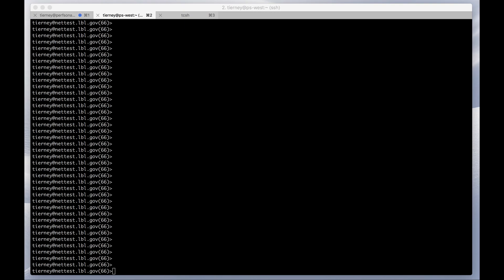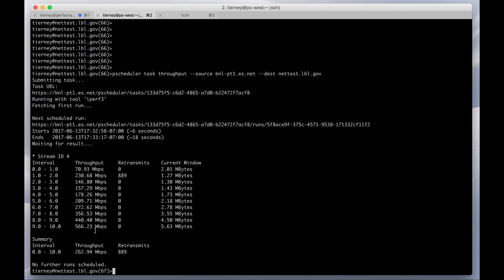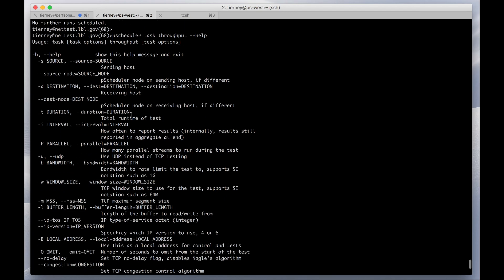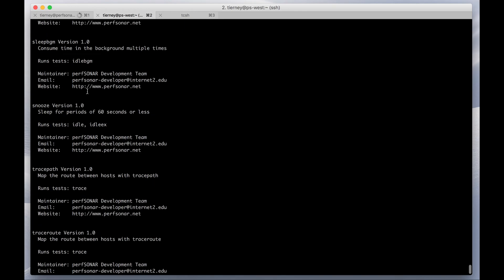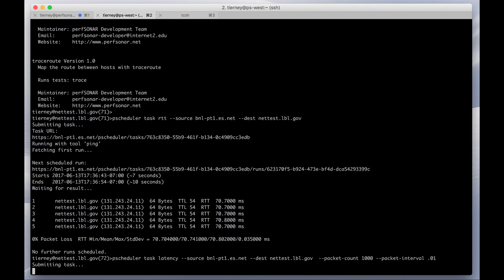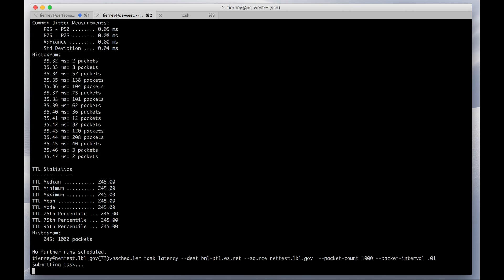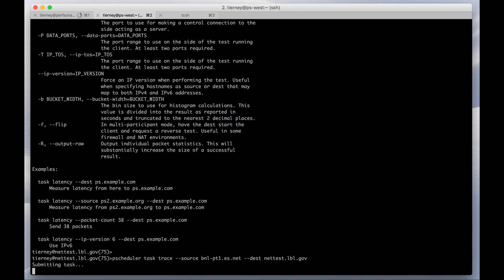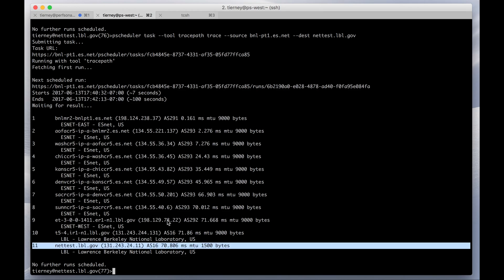perfSONAR 4.0 - How to Use pScheduler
pScheduler ia a new component replacing BWCTL and is responsible for managing the execution of network measurements, or more generally tasks, in perfSONAR. This video provides examples of pscheduler command-line client.
Produced by: ESnet and NSRC for perfSONAR Project
Edited by: perfSONAR Project